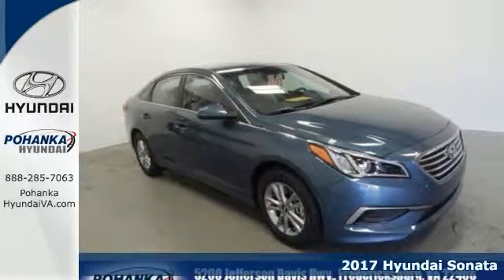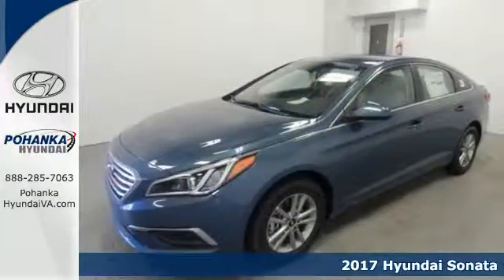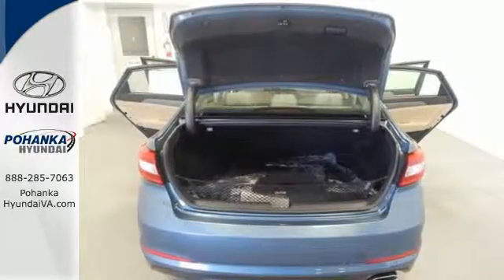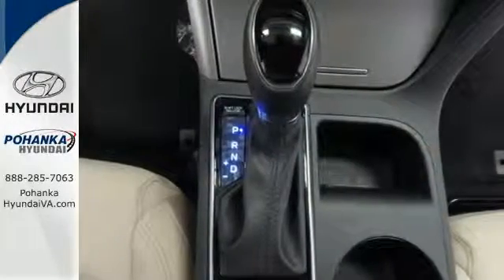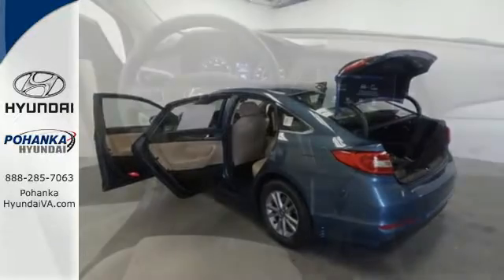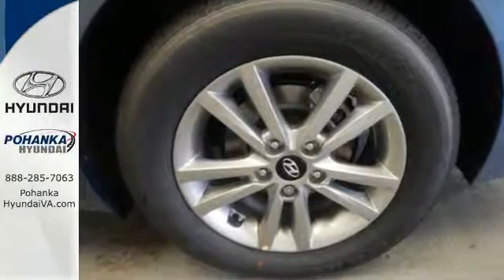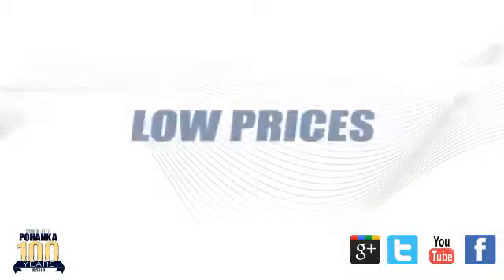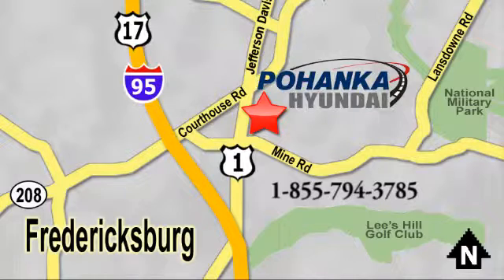New 2017 Hyundai Sonata Fredericksburg VA Richmond, VA HHH445522 - SOLD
Year: 2017
Make: Hyundai
Model: Sonata
Trim: SE
Engine: 2.4L I4 DGI DOHC 16V ULEV II 185hp
Transmission: 6-Speed Automatic with Shiftronic
Color: Blue
Stock #: HHH445522
VIN: 5NPE24AF5HH445522
No guts, no glory. Surround soundlessness. If you've been thirsting for just the right 2017 Hyundai Sonata, then stop your search right here. This is the stimulating, high-performance car that is guaranteed to get your juices flowing. This Sonata will save you money by keeping you on the road and out of the mechanic's garage. brbrWe make every effort to provide accurate information, please verify options and price before purchase, Pohanka is not responsible for errors or omissions. All vehicles subject to prior sale. Quoted price available on in-stock units only. All prices are exclusive internet prices only. Financing is subject to approved credit through designated lender. Price plus tax, tags, marketing assessment, dealer installed options, dealer processing fee of $699 and freight of $810 - $1100. All customers will qualify for all manufacturer rebates and incentives included in the price, some require financing through the manufacturer. Some manufacturer rebates are not compatible with special manufacturer finance offers. Manufacturer Rebates and incentives are valid during the time period set by the manufacturer and are subject to change without notice. Additional manufacturer rebates and incentives may apply to those who qualify and may lower the sales price. 2 or more available at this price.

Address:
5200 Jefferson Davis Hwy